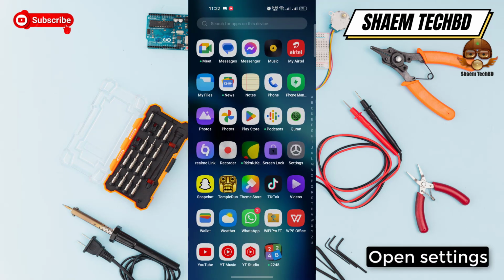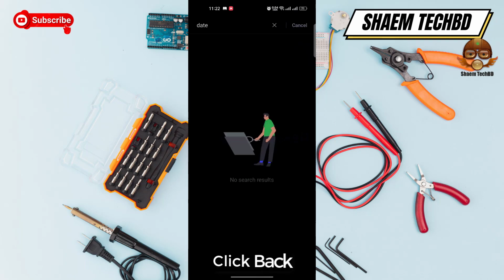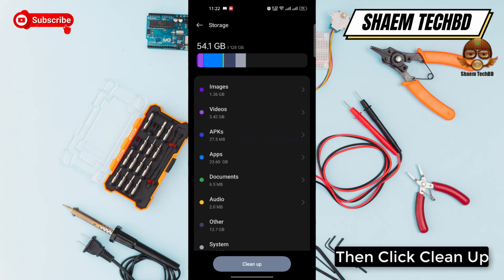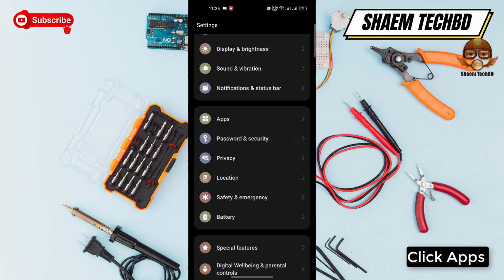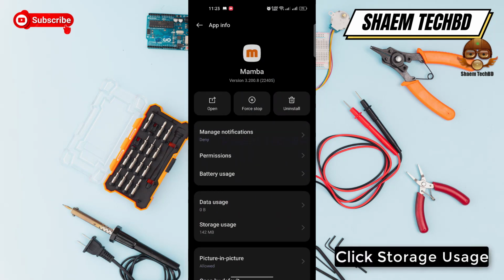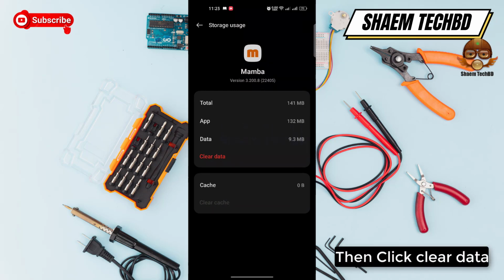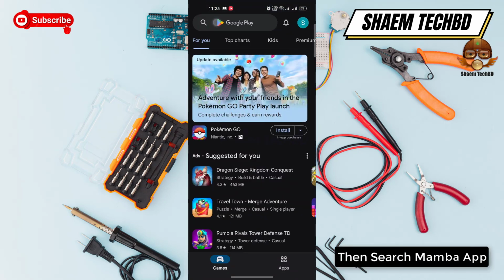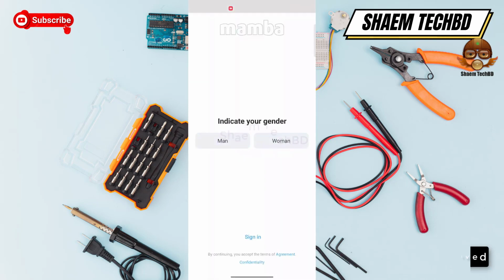How to Fix Mamba App Not Working in Android After New Updates